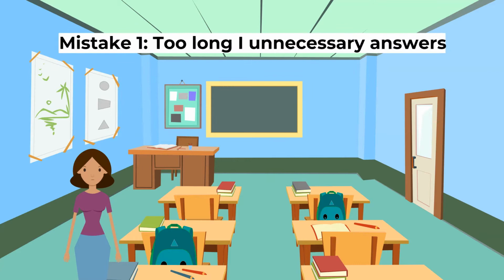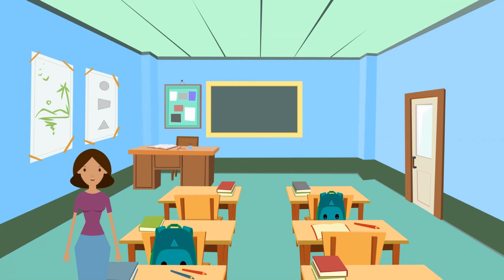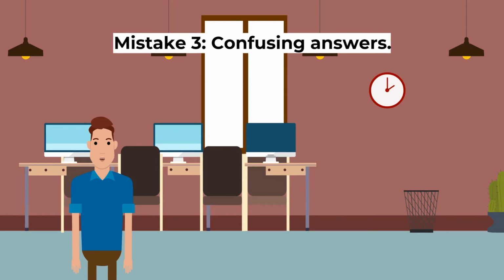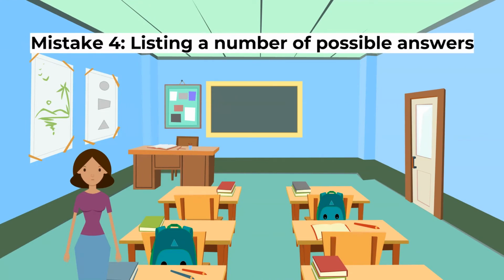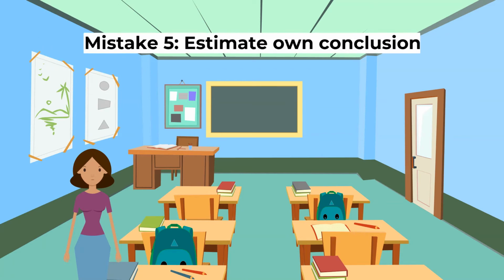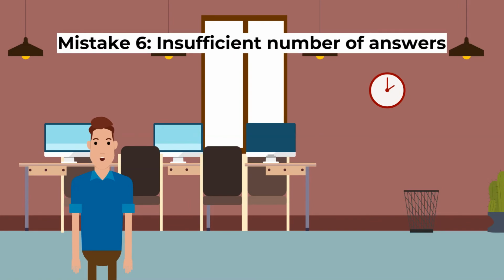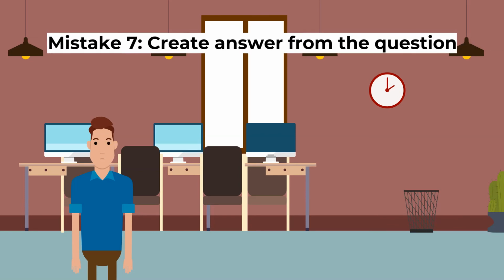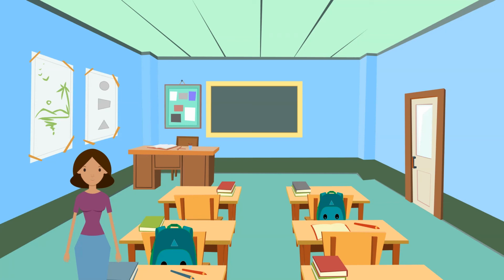IGCSE English as a second language 0510/0511 - Exam question 1 - common mistakes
New series of videos on IGCSE ESL 0510/0511 core and extended exam preparation.

In this video, we learn how to improve your answer to question 1 by showing you the most common mistakes.

The Google classroom code is tmvvmqb